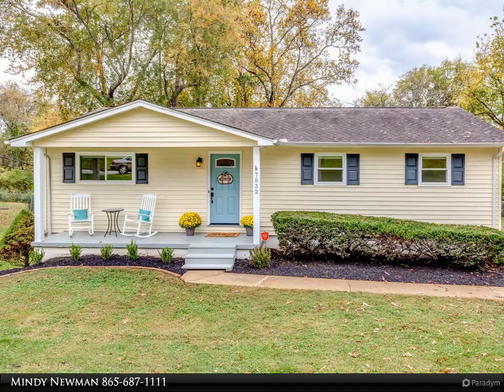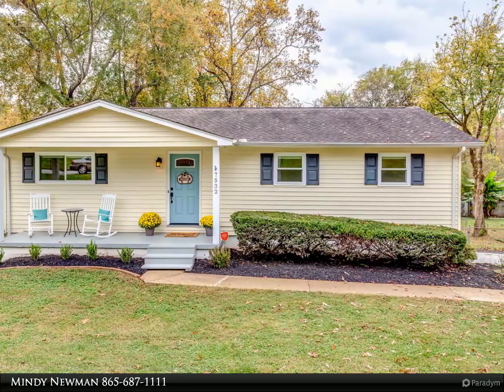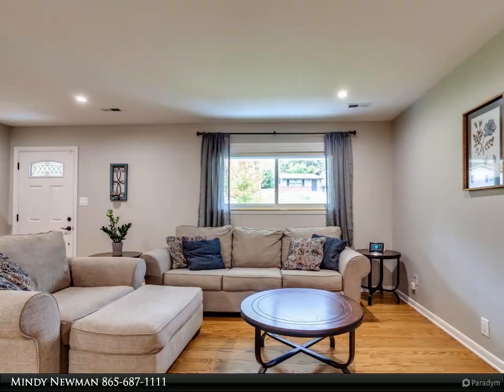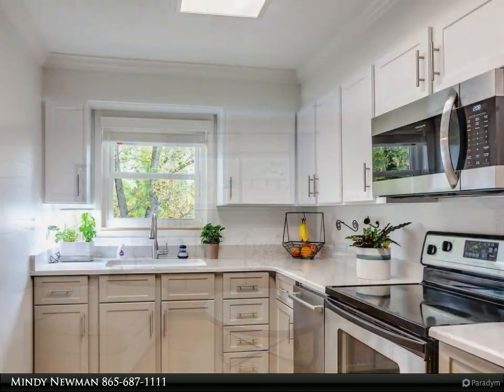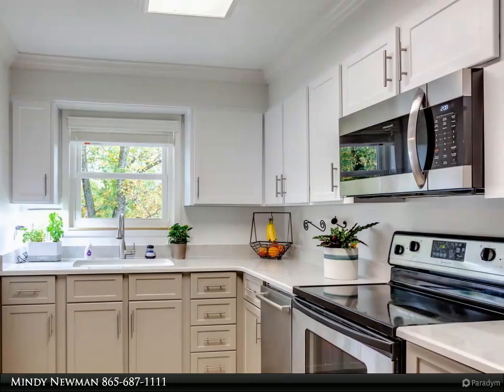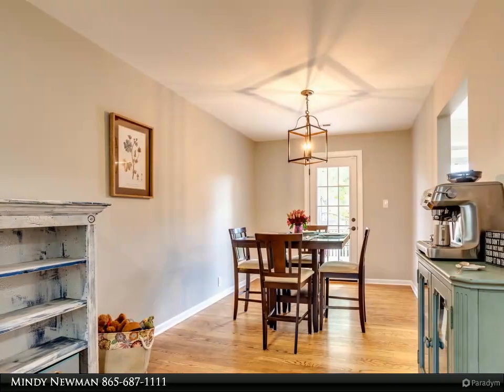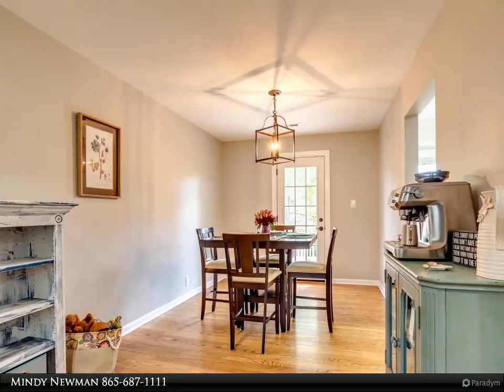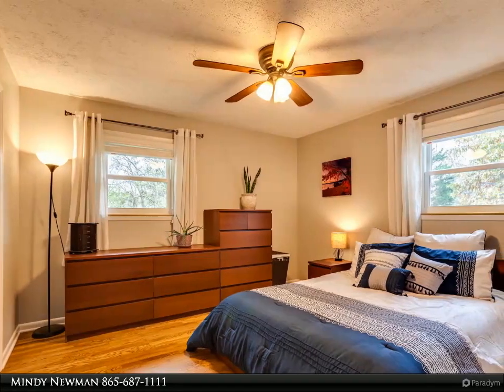Coldwell Banker Wallace - 7532 Luscombe Dr Drive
Super cute Rocky Hill basement rancher! You'll love the character of this charming home with beautiful, hardwoods throughout the main level, updated light fixtures including recessed lights and new windows and doors. The kitchen features new cabinets with quartz countertops and new stainless appliances. The finished walk-out basement provides a perfect retreat with stylish new flooring and fresh paint. Plus, there's a huge, level back yard featuring a workshop with electricity and plenty of space for entertaining. A spacious 2 car garage completes the package. The super convenient location is minutes from I-40, West Town Mall and excellent schools! Don't miss your opportunity to live in one of Knoxville's best locations!

1 full bath, 1 half bath

Mindy Newman
Coldwell Banker Wallace